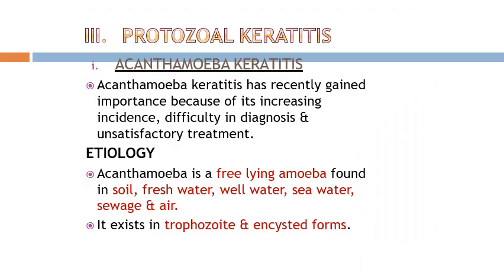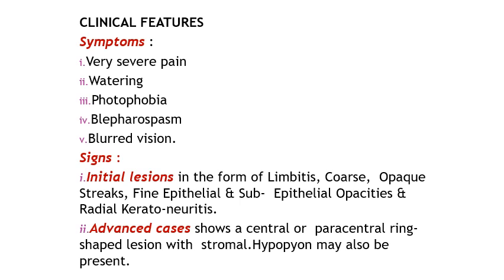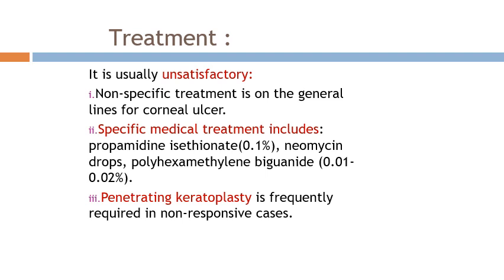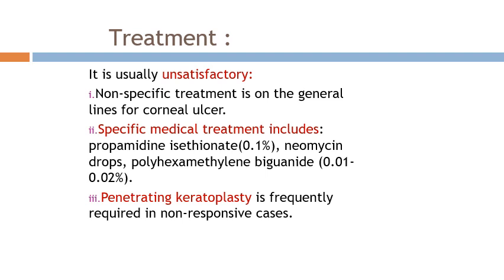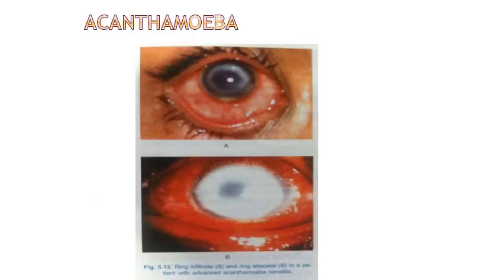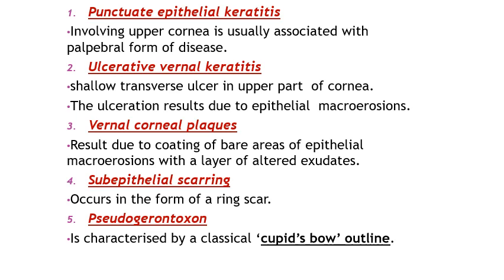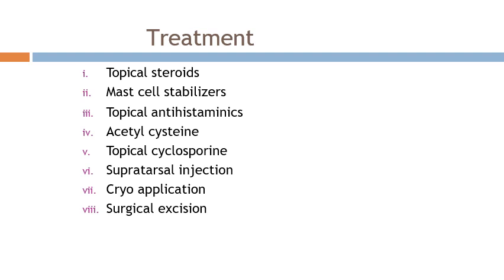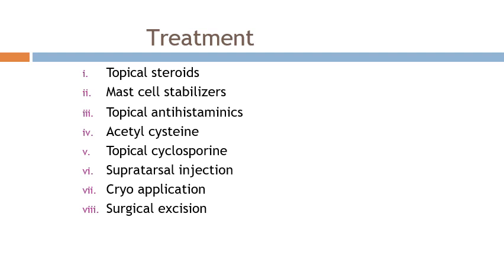corneal diseases 1